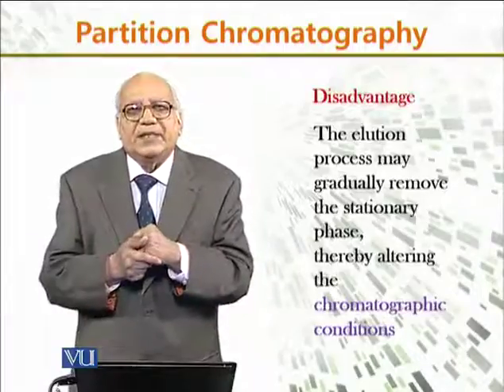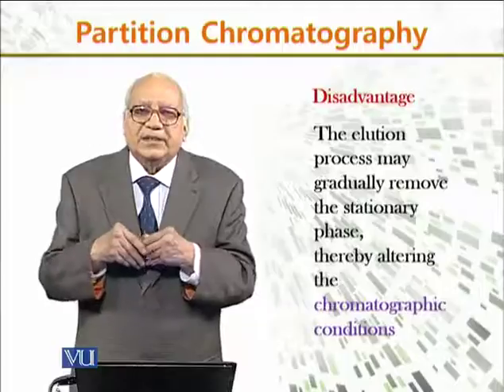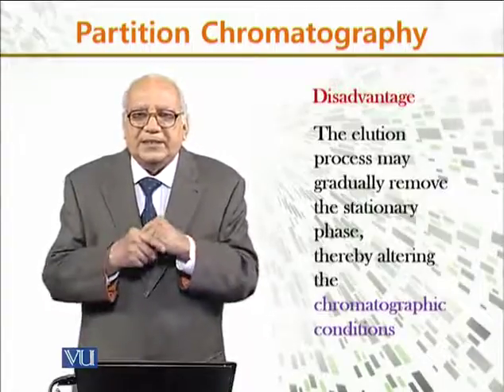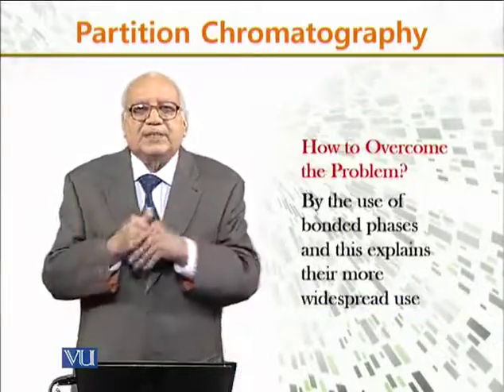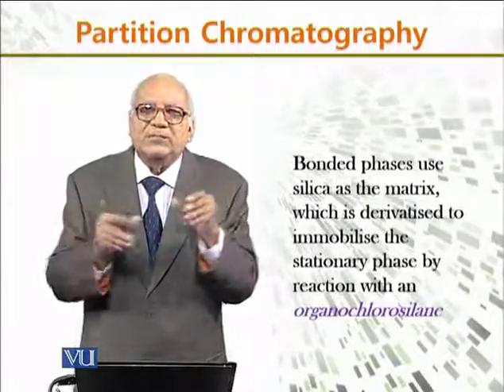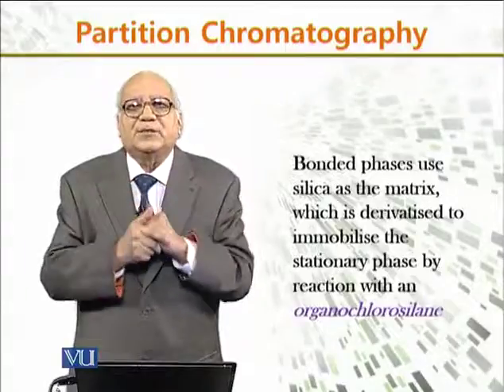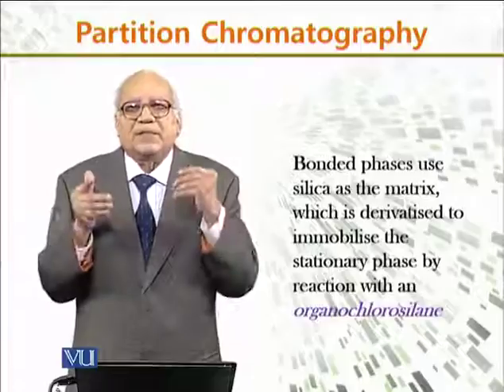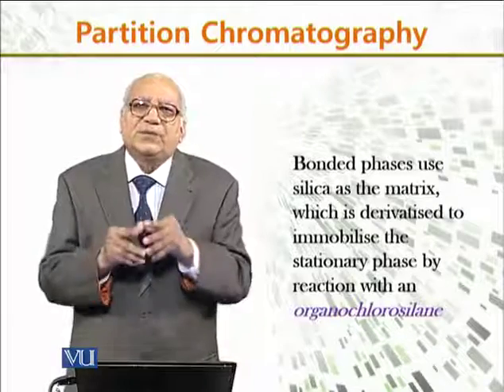BIO731_Topic250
Topic: 250